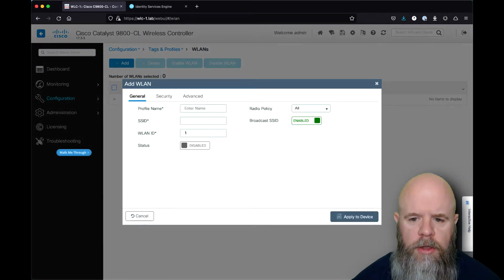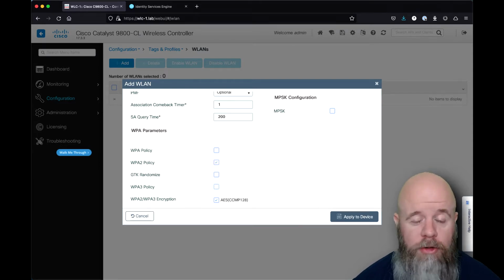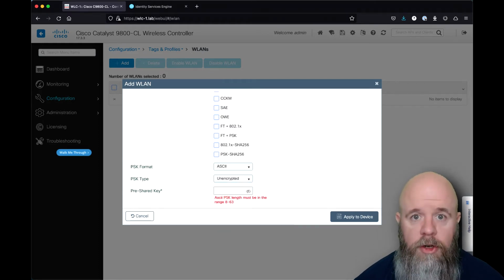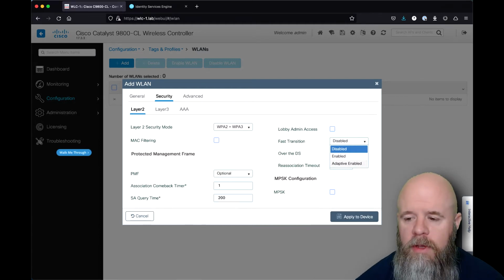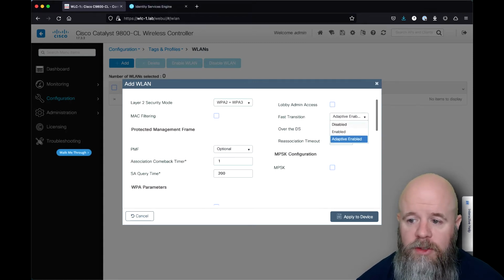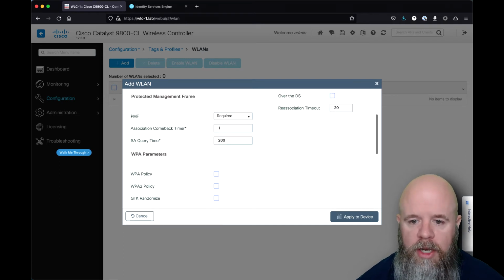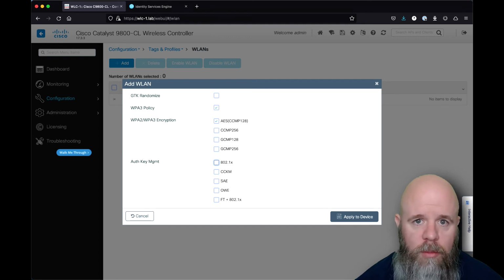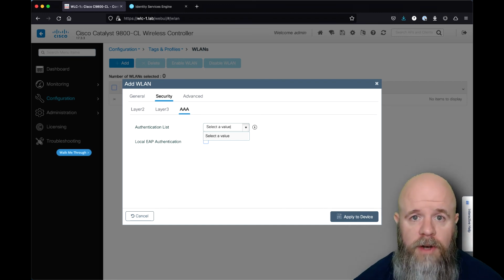L1 C9800 Rockstar Advanced Security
Cisco 9800 Rockstar - Advanced Security is a new course from WiFi Training designed to help students learn the advanced security concepts around Cisco 9800 Wireless LAN Controllers, and IOS-XE. This course is by WiFi Training expert instructor/author Dave Benham (CCIEW / CWNE) and focuses on working through each technology on the platform and in the lab. That's right, you will find very few slides in this course past the intro, as Dave prefers live demonstrations over theory. We like the format and know our students will too!